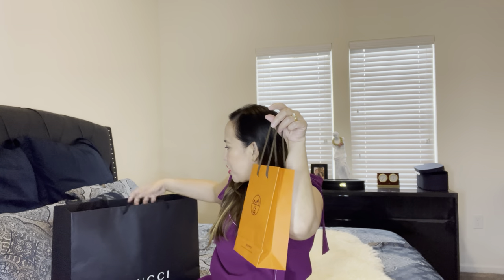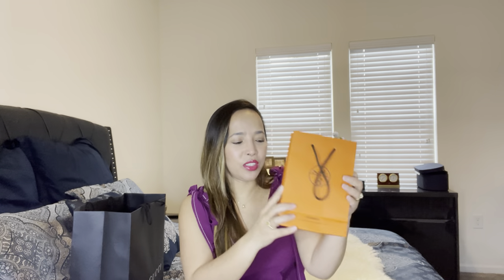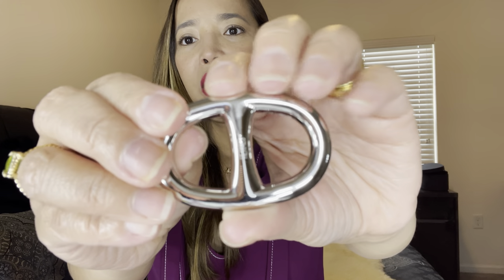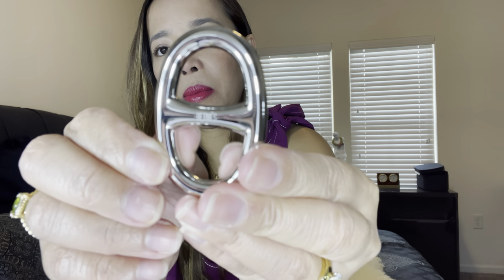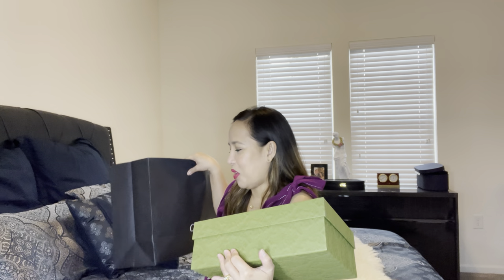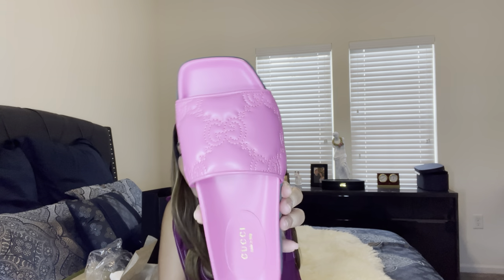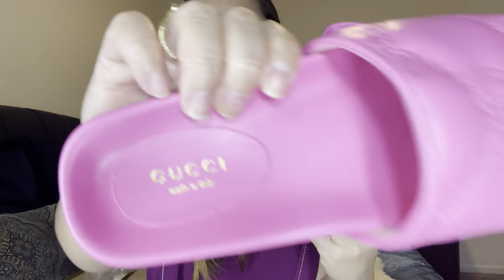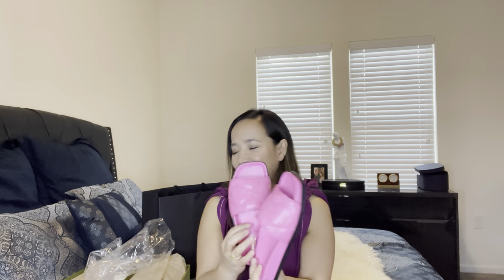GUCCI & HERMES DOUBLE UNBOXING